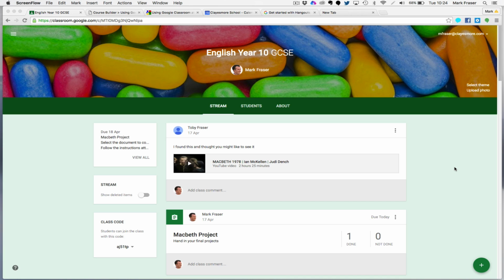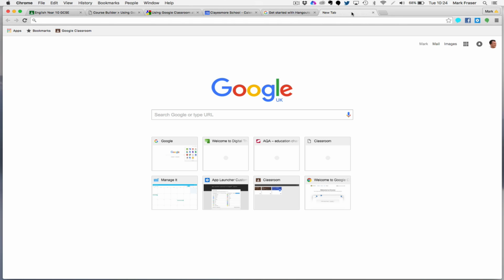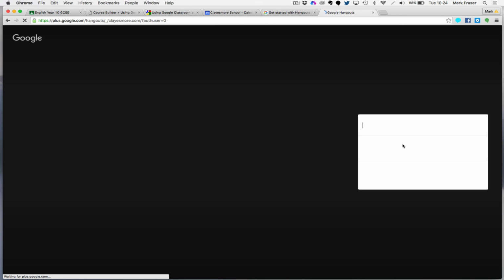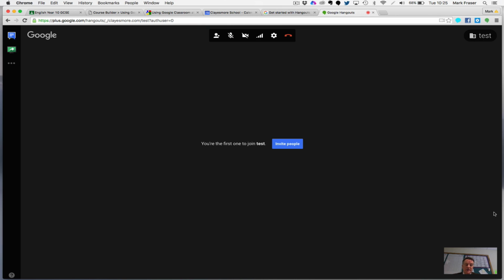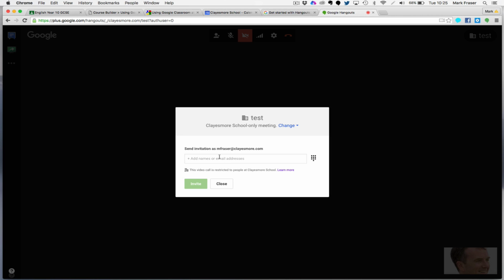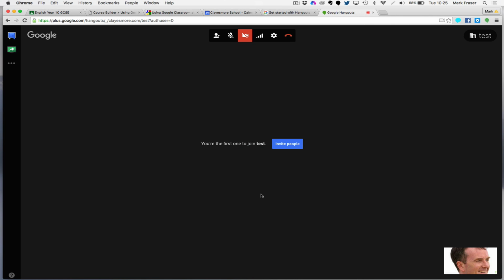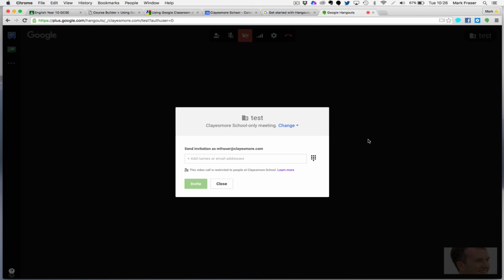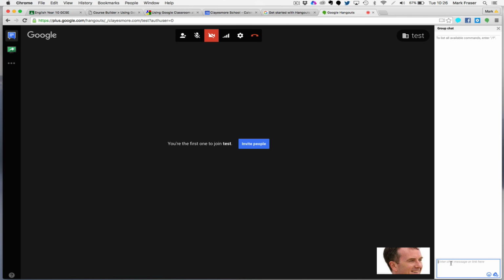Google Classroom - Hangouts